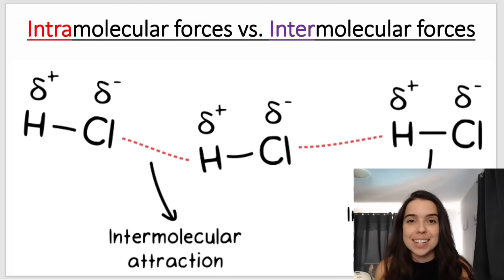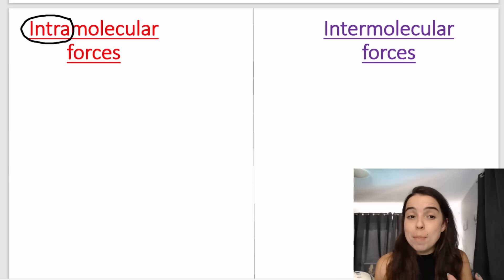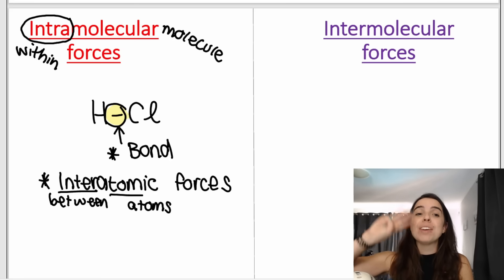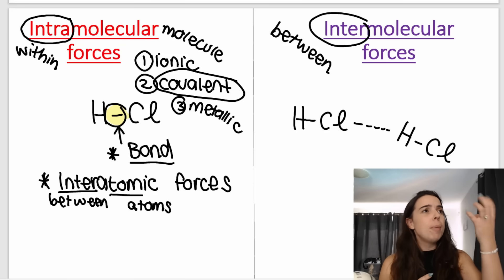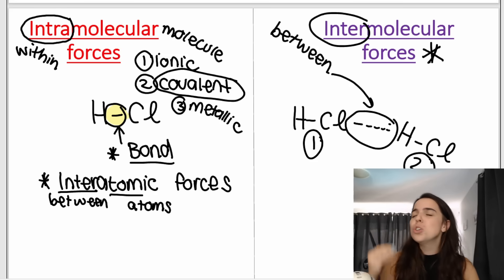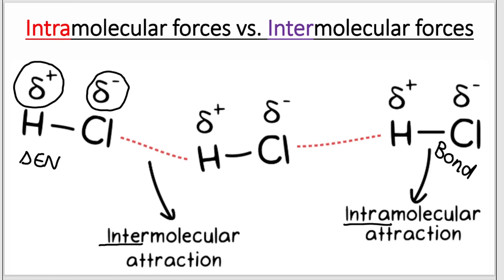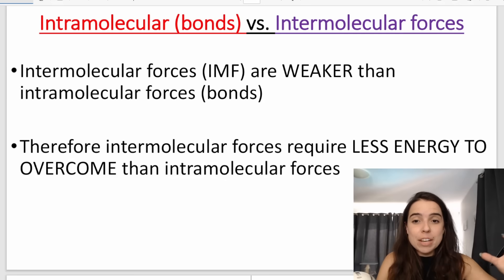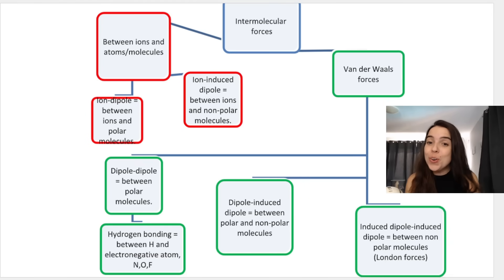Intermolecular vs Intramolecular forces Grade 11 Chemistry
Gr 11 Chemistry (Physical Sciences) lesson where we go over intermolecular and intramolecular forces. It is very important to understand the difference between these two! Intramolecular forces can also be called BONDS or interatomic forces.